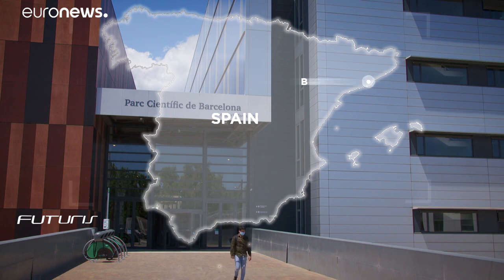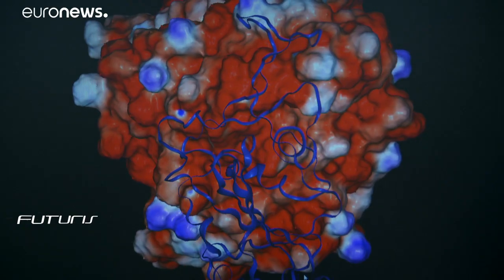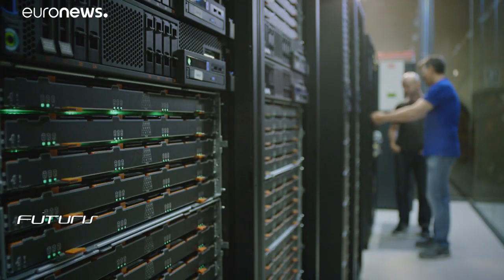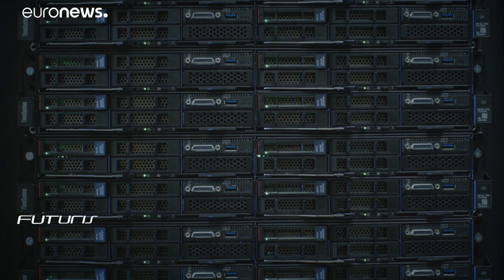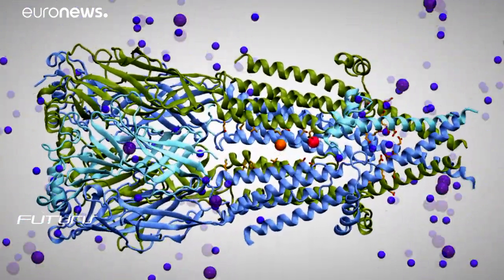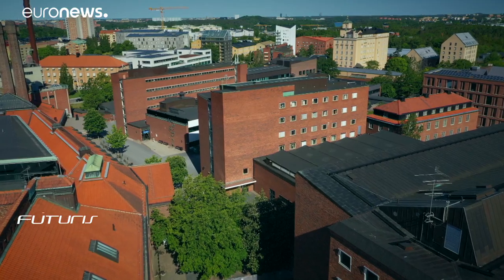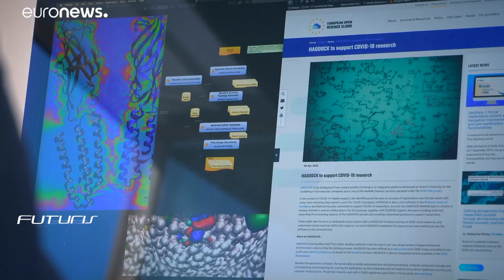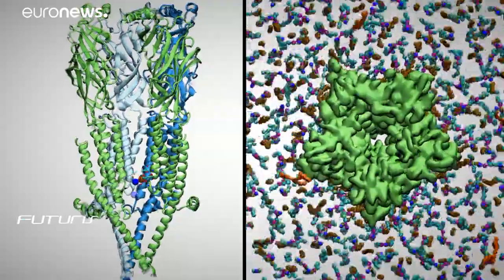Can supercomputers help find a COVID-19 treatment?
In this week's episode of Futuris, Euronews finds out how supercomputers are supporting researchers looking for coronavirus treatments.